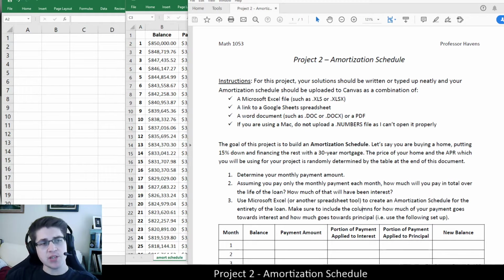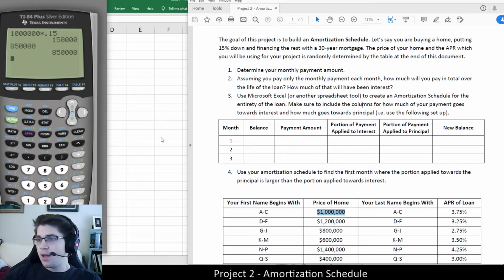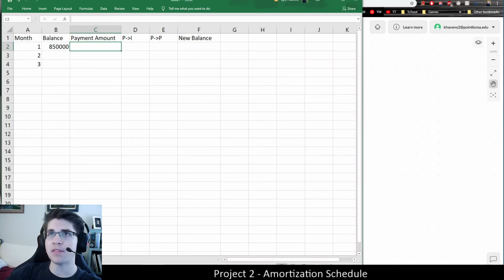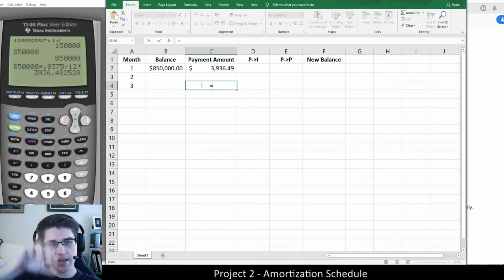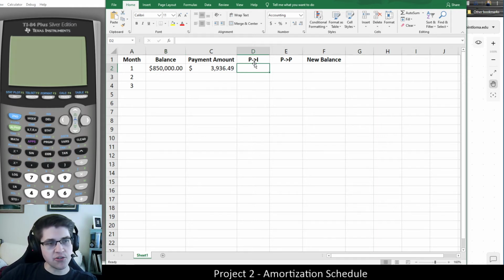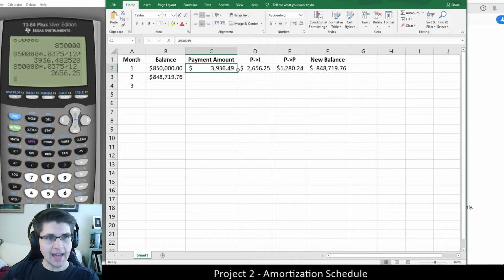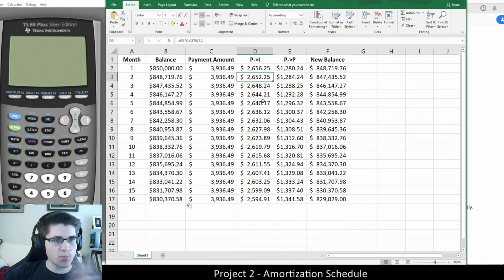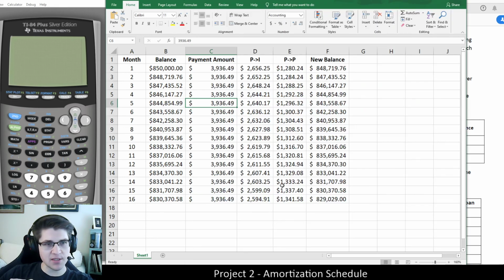[Math 1053] How to Build an Amortization Schedule - Project 2